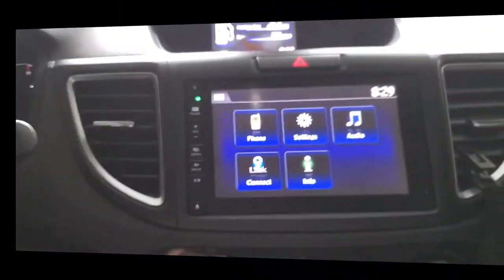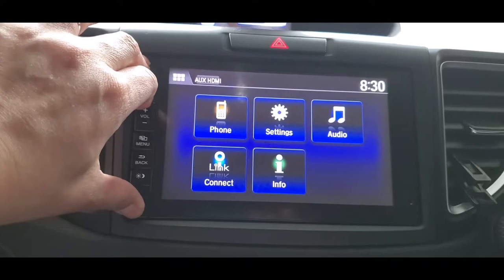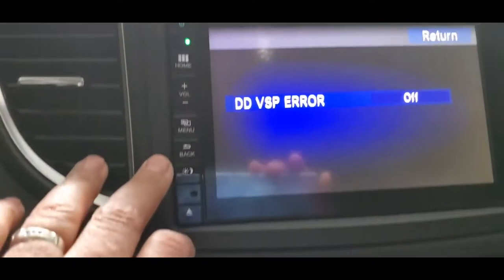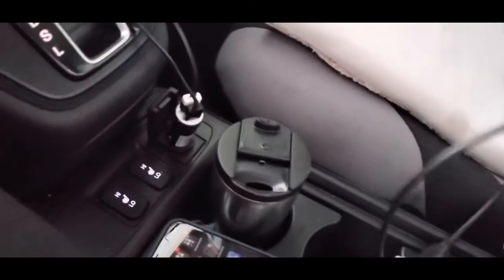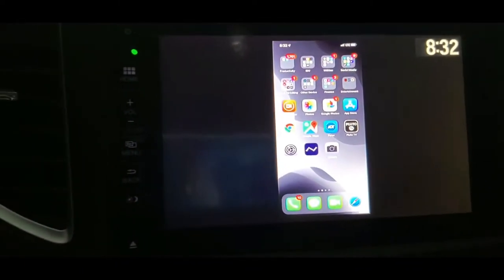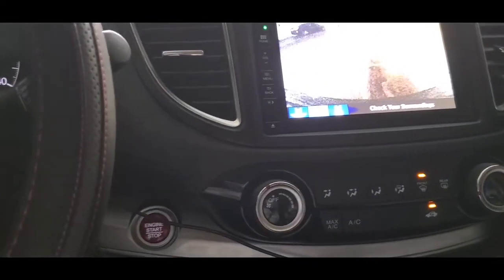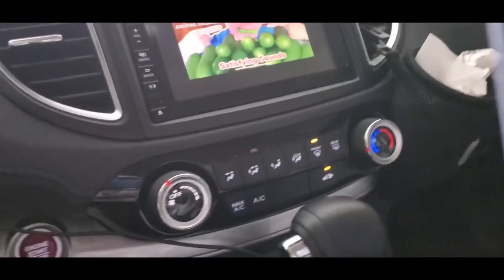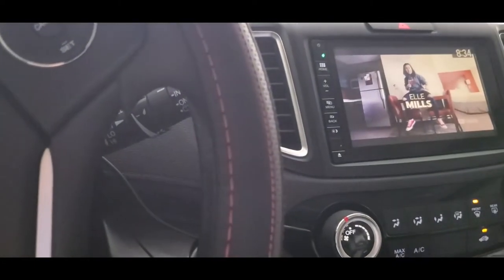HONDA CRV 2015 | ENABLE HDMI CABLE | WHILE ON DRIVE MODE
Hi!
I Hope this video will help you on HOW TO CONNECT IPHONE 11 PRO MAX ON CR-V 2015 | ENABLE HDMI CABLE | WHILE ON DRIVE MODE. I had this problem before till I tried this myself if it's really work! and it does work! Definitly it will work on yours too!

By trying it on your car, you can do so! at your own risk. I got mine work! Honda  Crv 2015

Leave me comment let me know how this thing work for you! Love you😊✌

link is used to purchase, but there is absolutely no cost to you if you choose
to purchase through this link.

😘👍Where I bought this?
🌟HDMI cable

🌟iPhone HDMI adapter

More Item That I bought that you already seen on some of my videos.

💕Steering Wheel Tray, Car Back Seat Desk

💕Sensor Light Outdoor

💕Tri Pole Mini Handheld Fan 2600mAh Battery

💕Adjustable Cell Phone Stand

💕EF ECOFLOW Solar Generator DELTA

💕Weather Tech Custom Windshield Sunshade

💕Camping Stove Portable Single

💕Pack of 4 Butane Fuel Cylinders